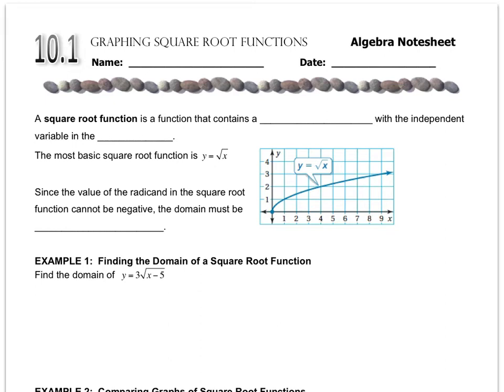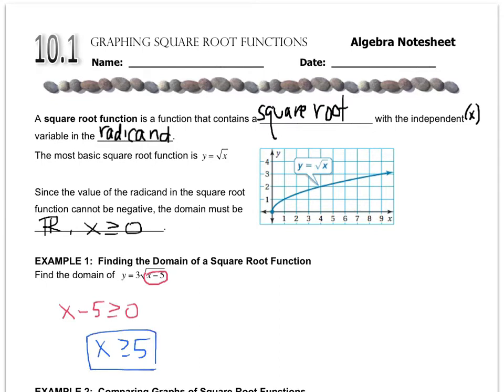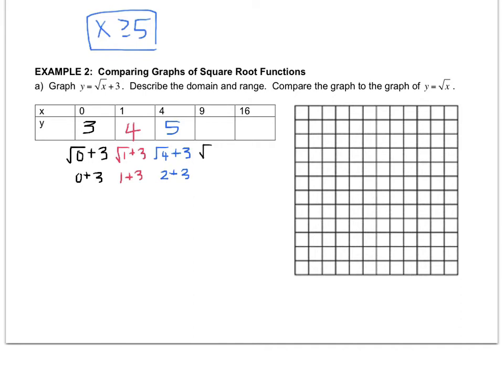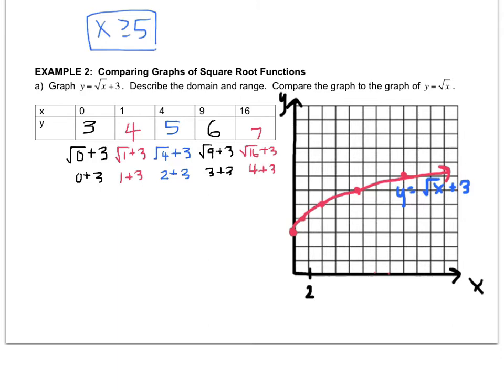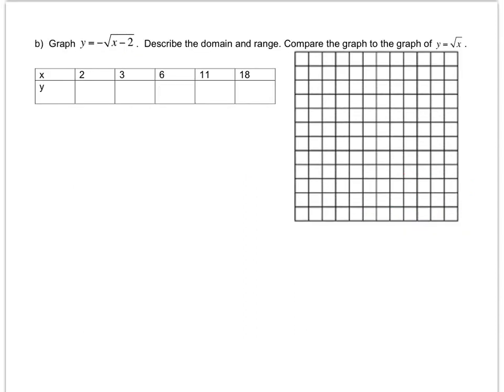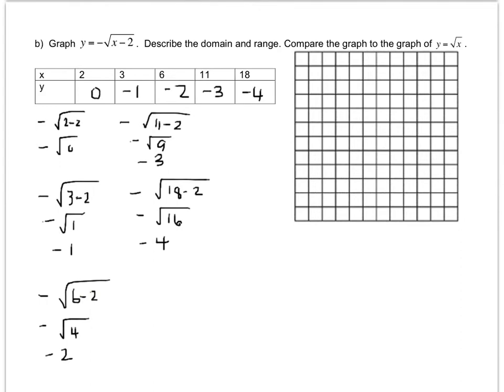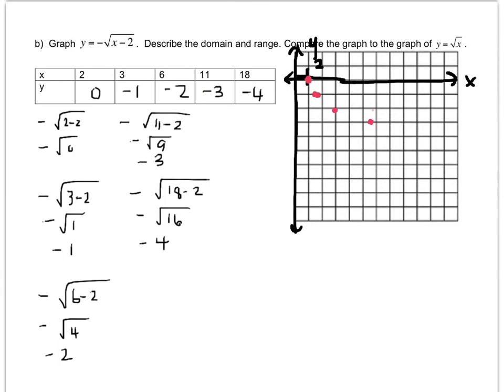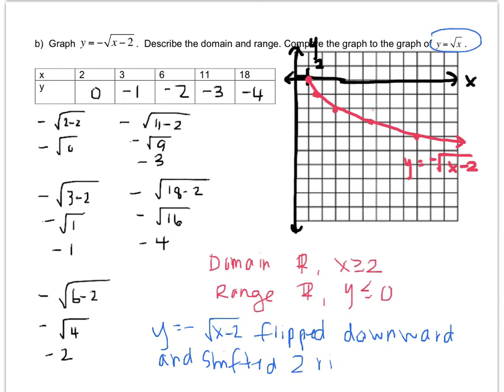Algebra - 10.1 Graphing Square Root Functions